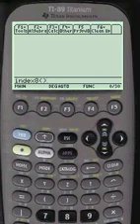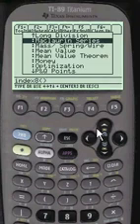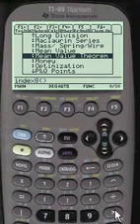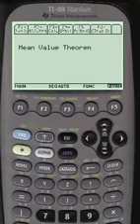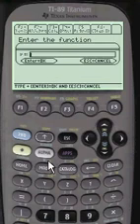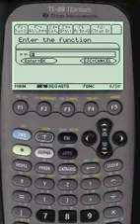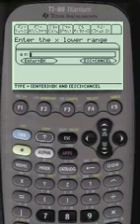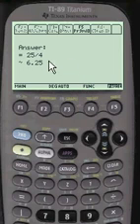Mean Value Theorem, 2√(x), [4,9]